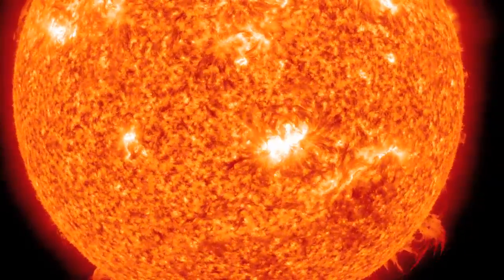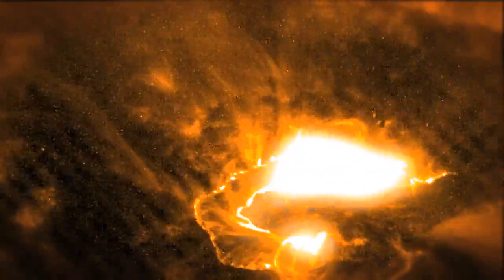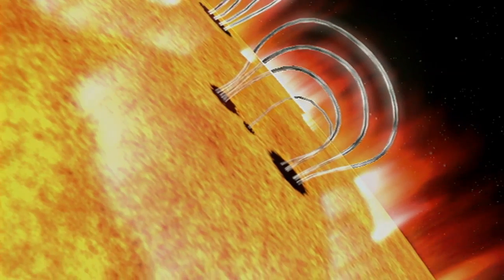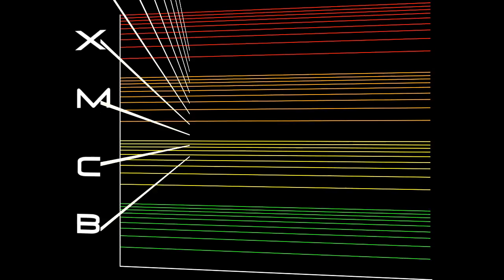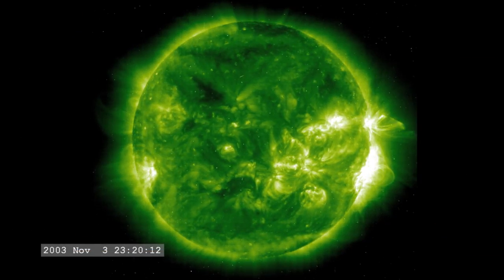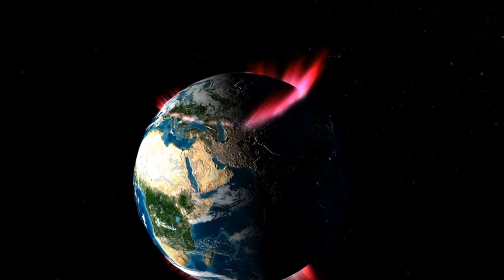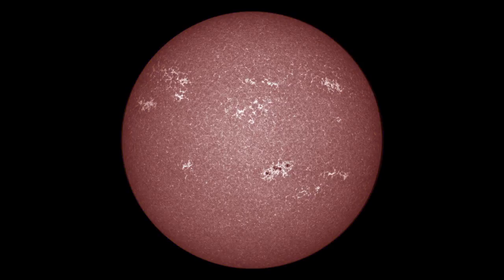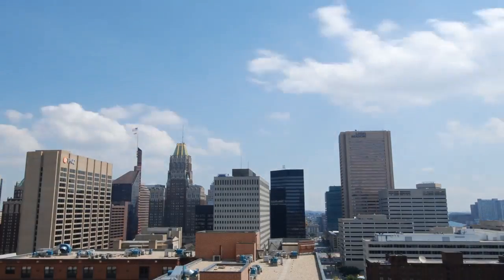X-Class: A Guide to Solar Flares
'Flares happen when the powerful magnetic fields in and around the sun reconnect. They're usually associated with active regions, often seen as sun spots, where the magnetic fields are strongest. Flares are classified according to their strength. The smallest ones are B-class, followed by C, M and X, the largest. Similar to the Richter scale for earthquakes, each letter represents a ten-fold increase in energy output. So an X is 10 times an M and 100 times a C. Within each letter class, there is a finer scale from 1 to 9. C-class flares are too weak to noticeably affect Earth. M-class flares can cause brief radio blackouts at the poles and minor radiation storms that might endanger astronauts. Although X is the last letter, there are flares more than 10 times the power of an X1, so X-class flares can go higher than 9. The most powerful flare on record was in 2003, during the last solar maximum. It was so powerful that it overloaded the sensors measuring it. They cut-out at X15 and the flare was later estimated to be about X45. A powerful X-class flare like that can create long lasting radiation storms, which can harm satellites and even give airline passengers, flying near the poles, small radiation doses. X flares also have the potential to create global transmission problems and world-wide blackouts.'